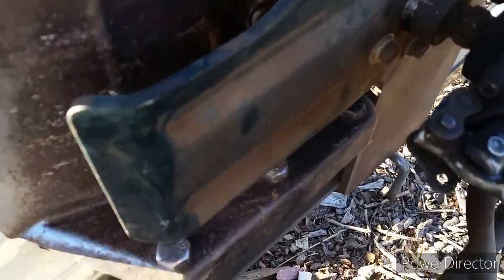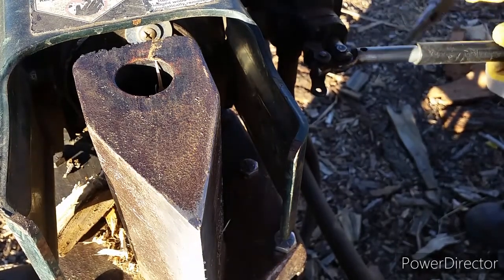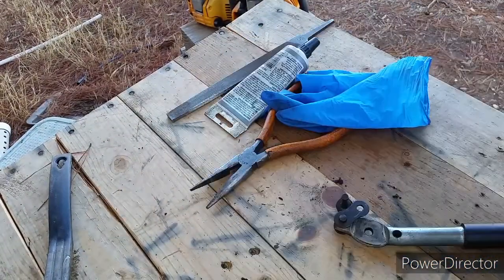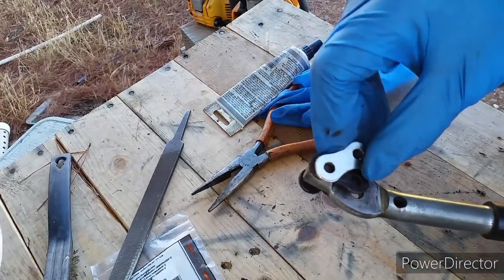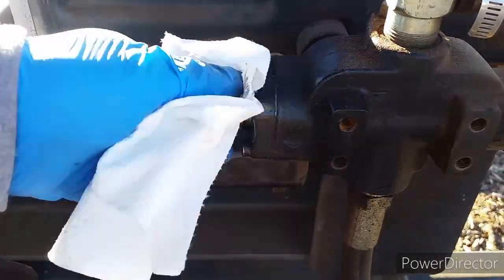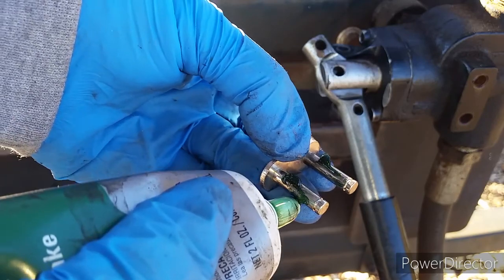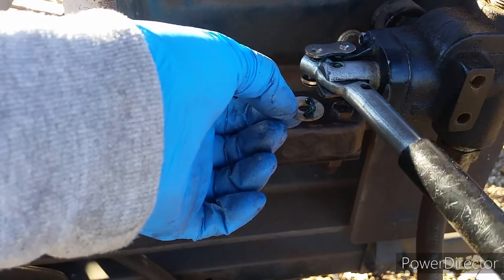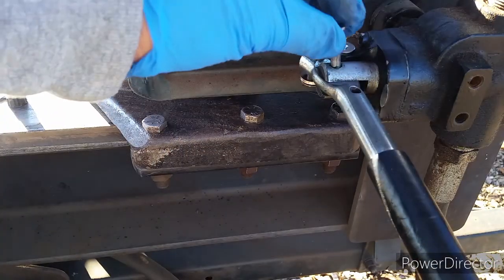Log Splitter control chainlink replacement.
Replacing Hydraulic control chain linkage on a log splitter.